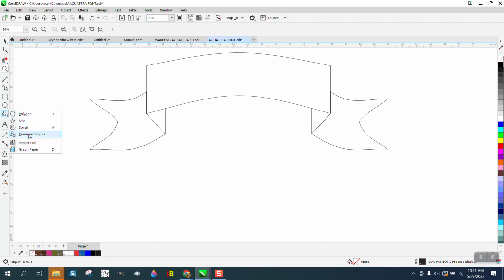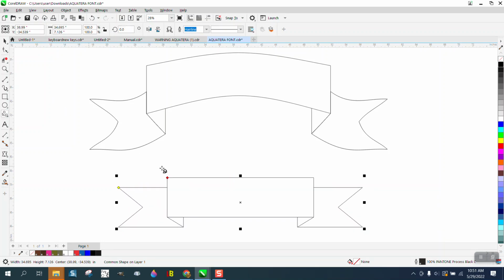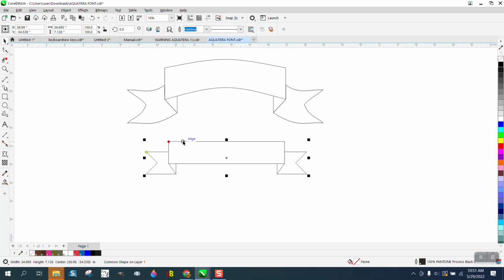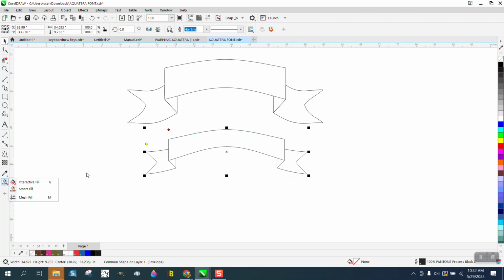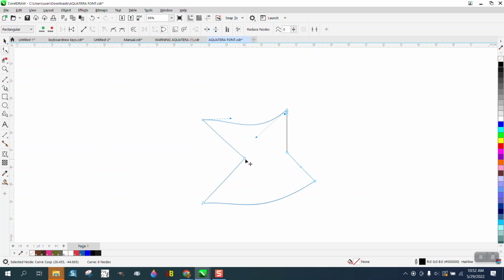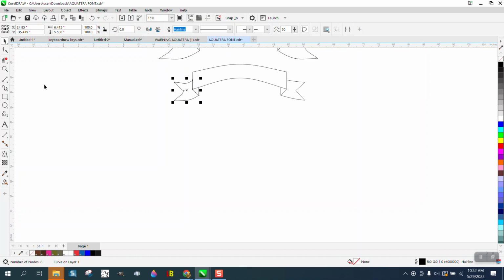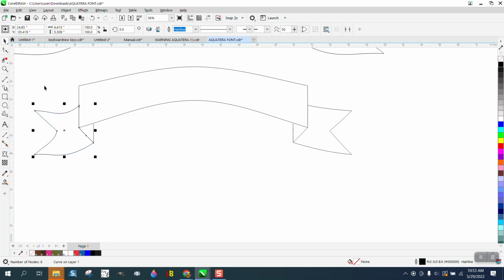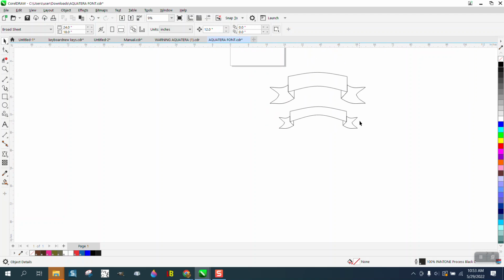Corel Draw Tips & Tricks Corel Common shapes and how to change a BANNER